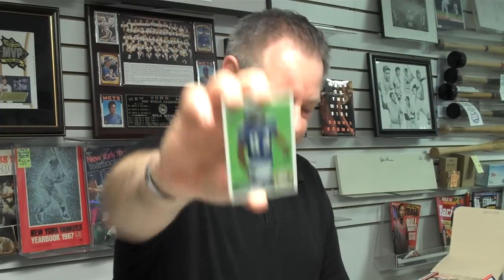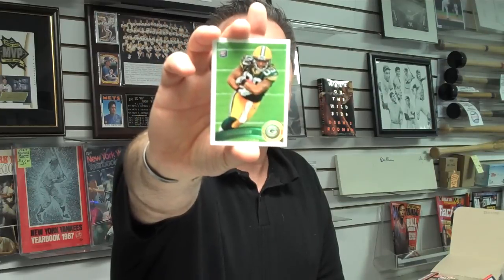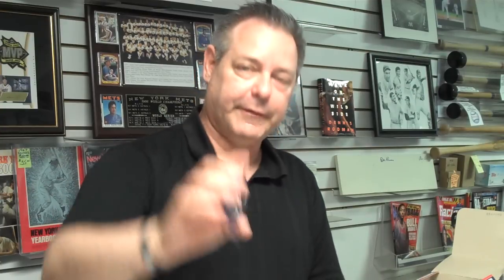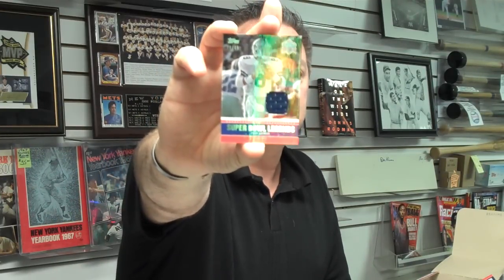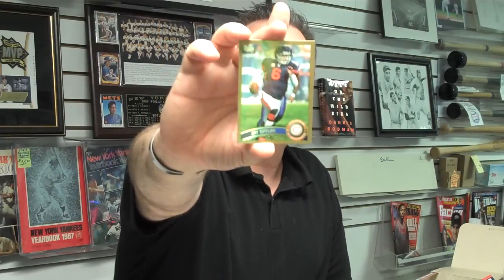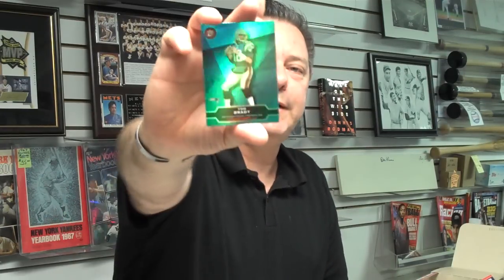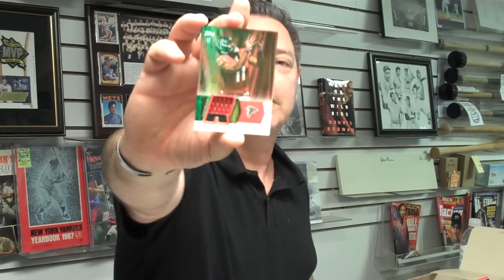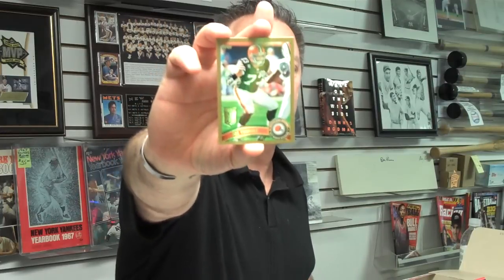Attack of the Baseball Cards 2011 Topps (Jumbo) Football Box Break Part 2.MP4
This is Part Two of Attack of the Baseball Cards 2011 Topps Football Box Break for Saturday, July 30, 2011. These are the HTA Topps 50 card packs! Attack, one of the nation's leading sports card, autograph & memorabilia stores, is located at 60 Milltown Road in Union NJ . The store was named "National Retailer of the Month" in Sept. 2010 by Upper Deck, Inc. Box Breaks are done as a weekly contest at Attack, with customers paying for a share. Each customers selects random teams & then receives all the cards of all the players on those teams including autographs & memorabilia. The customer with the least number of cards also wins a prize. Customers can attend or shares can be picked up at a later date or shipped. Store Owner, Steve Mandy is the moderator of the contest.